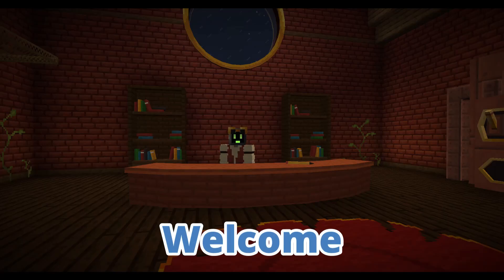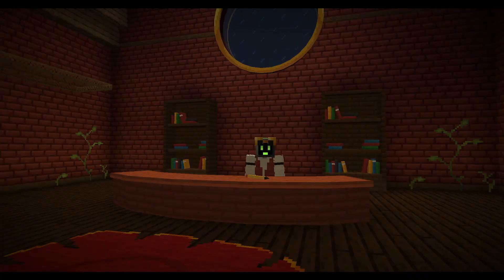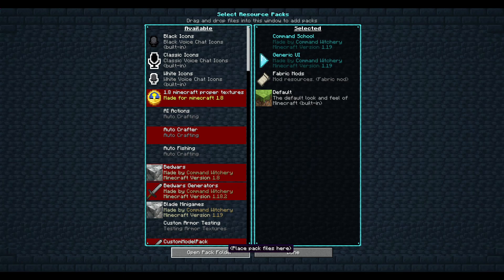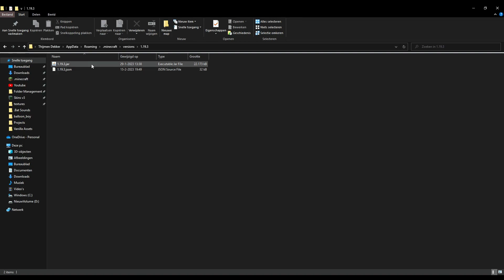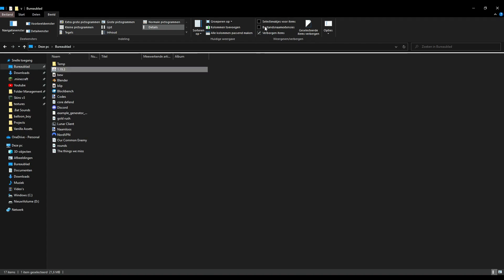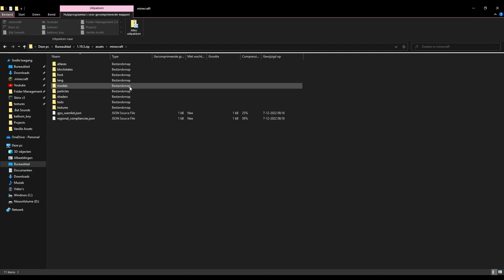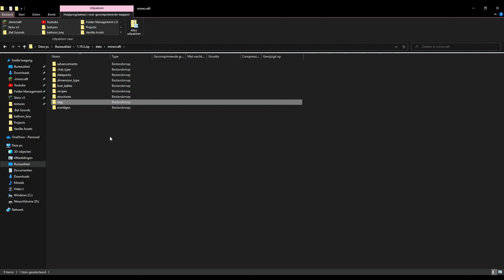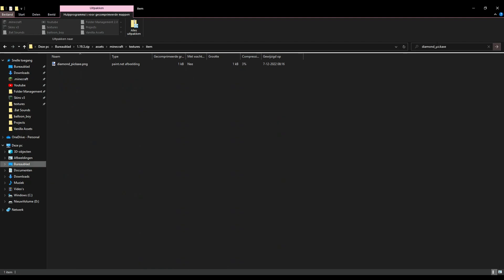How to get Minecraft Assets! (Textures, models, and much more!) | Minecraft Java Edition Tutorial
In this tutorial I explain how to get Minecraft Vanilla Assets, such as minecraft textures, models, and more! This tutorial is for Minecraft Java Edition, and working in any version of minecraft!

0:00 Intro
0:32 Finding the .minecraft folder
1:04 Selecting the version of minecraft
3:34 Legal Warning
4:02 Outro